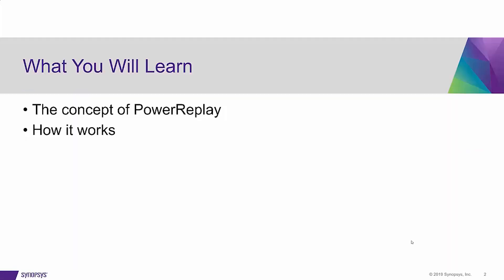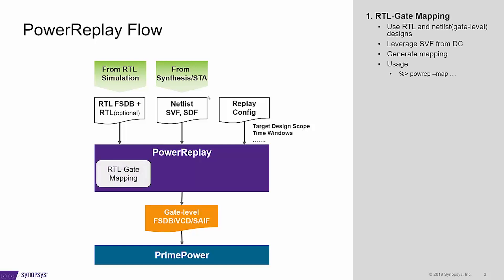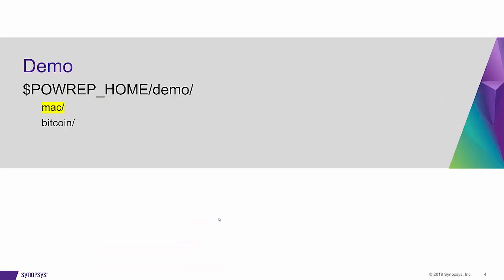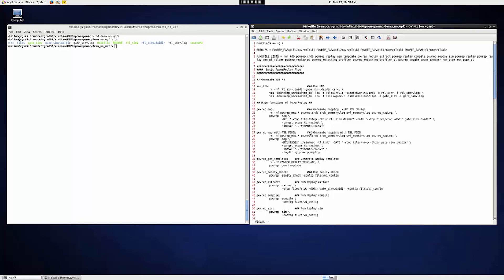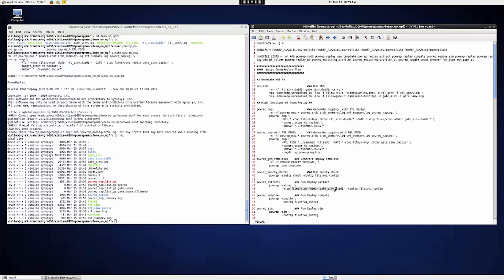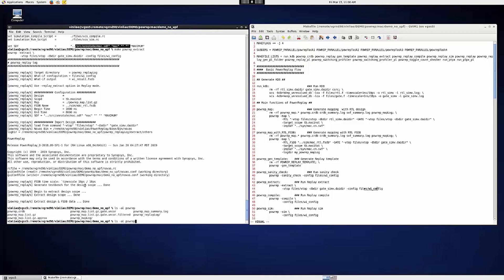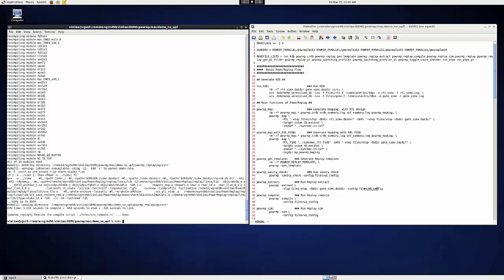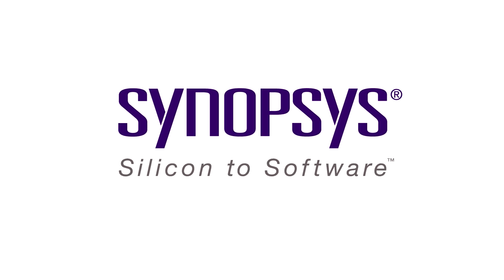Synopsys PowerReplay Solution - Introduction and Demo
Synopsys’ PowerReplay solution provides a more efficient way to get a gate-level simulation result. Users can choose the time range and the design scope to replay and it can be 5-20X faster than traditional full dump gate-level simulation. Users can also feed the simulation result to power estimation tool and get the power number even earlier.

This video discusses the concept of PowerReplay and how it works.